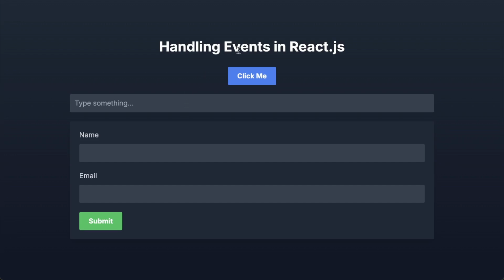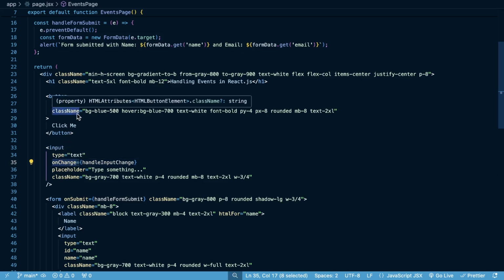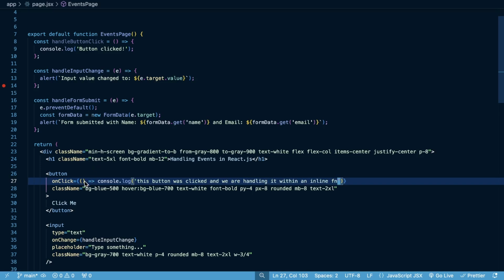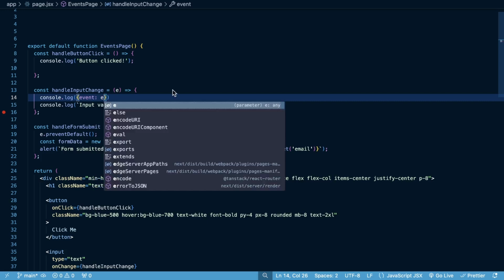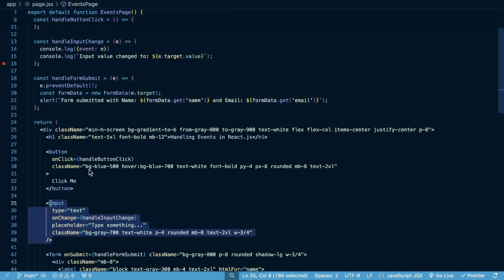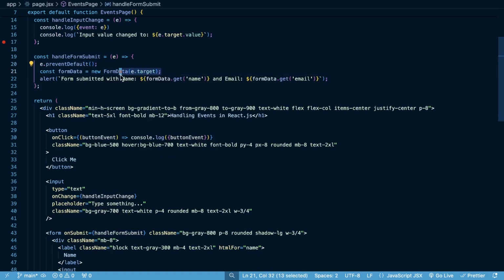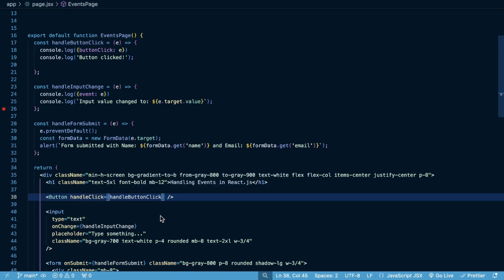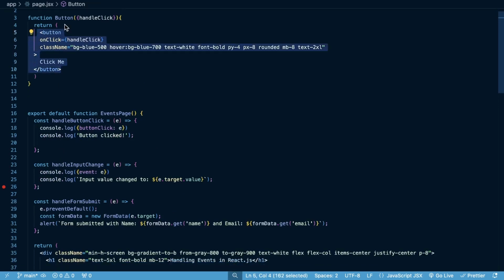Master React: Essential Event Handling Techniques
Learn how to handle events in React.js with this step-by-step tutorial, perfect for beginners. We'll cover essential techniques for managing button clicks, input changes, and form submissions in a simple, easy-to-follow format. By the end, you'll be equipped to confidently implement event handling in your React projects!